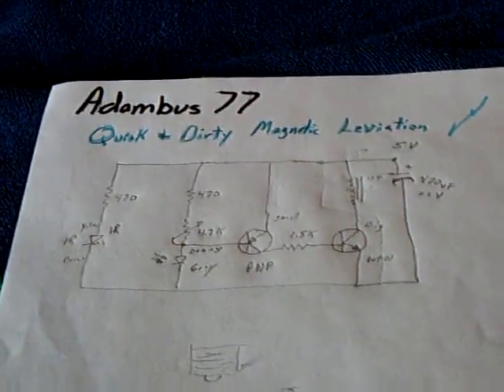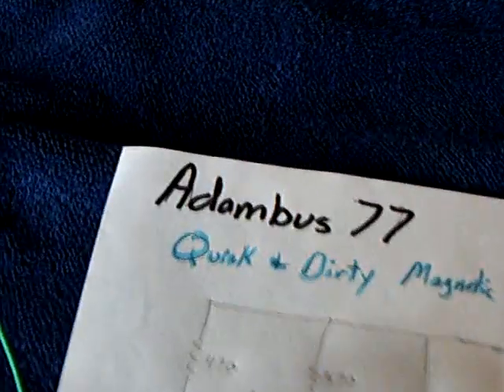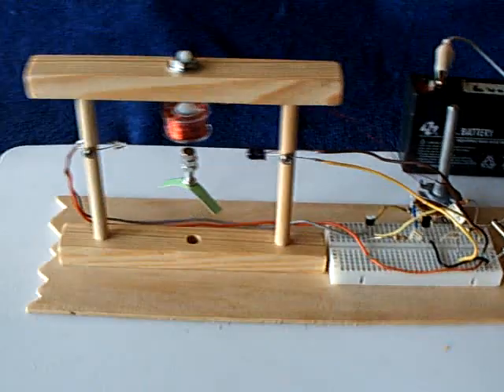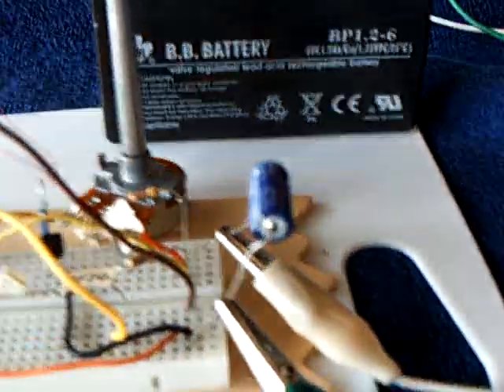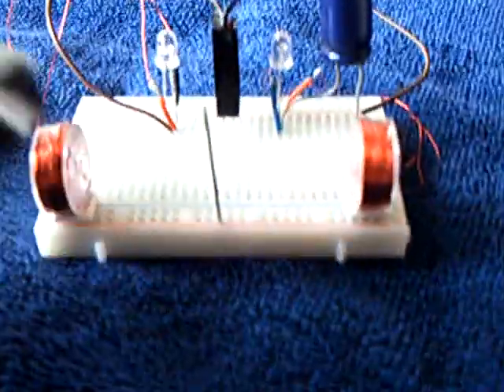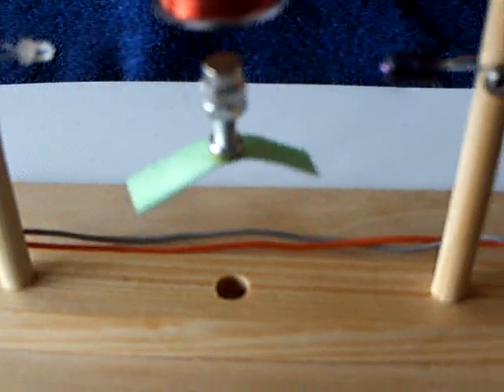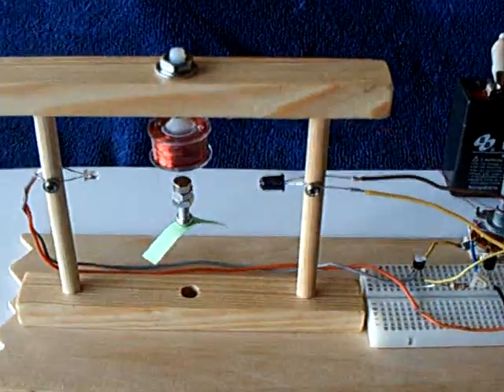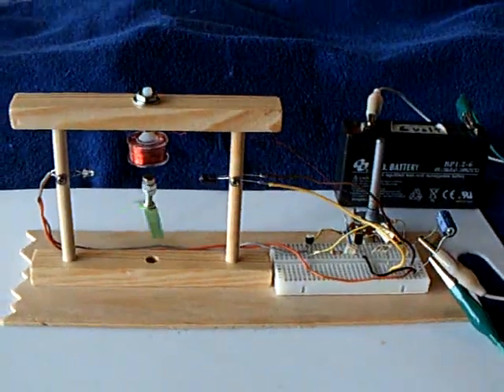Simple Electromagnet Levitation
This is a replication of a simple electromagnetic levitation device shown here on Youtube by Adambus77.  The circuit uses an infrared LED arrangement and just two transistors.